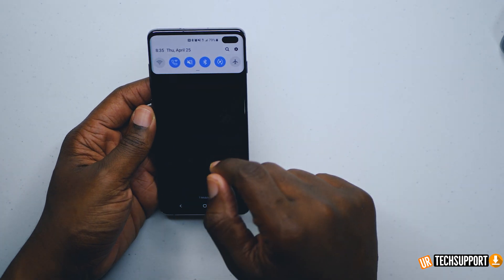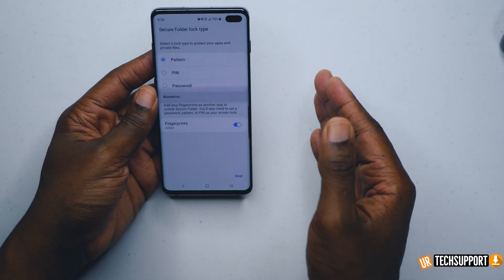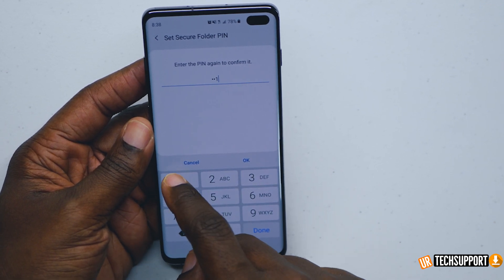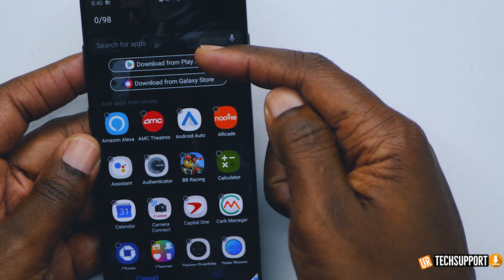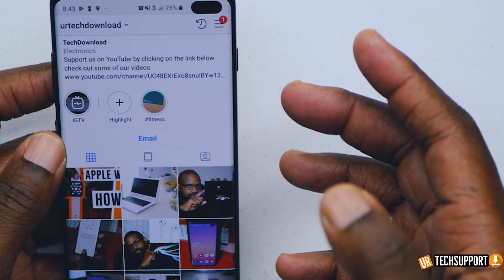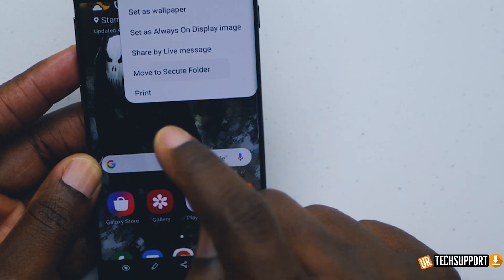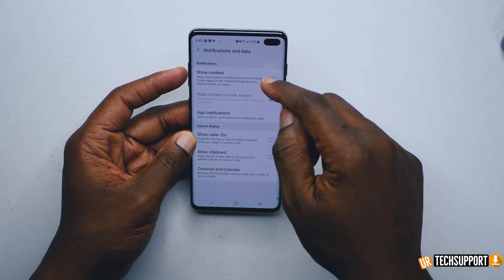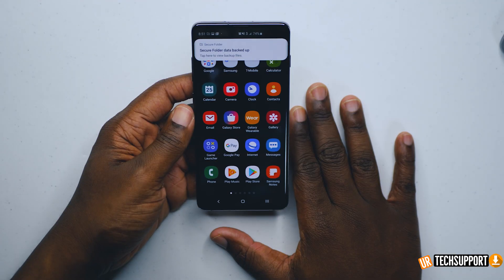Samsung Secure Folder App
Ok so this is got to be one of the best features on the Galaxy S10 phones the Secure Locker, what this does is allows users to put in files, photos, accounts, and even apps inside a protected folder that can then be hidden from public view, and can only be accessed by the owner of the phone. In this video, we show you how to setup up that Secure Folder and walk you through how to hide photos and apps on your on the Samsung Galaxy S10 or S10+.

How to hide photos on Galaxy S10
How to Set up or Disable Secure Folder
What is the Secure Folder and how do I use it?

- NEW HERE? -